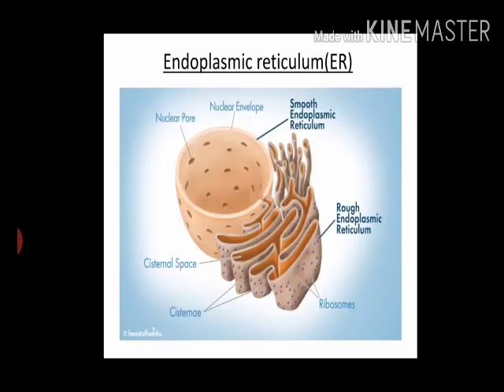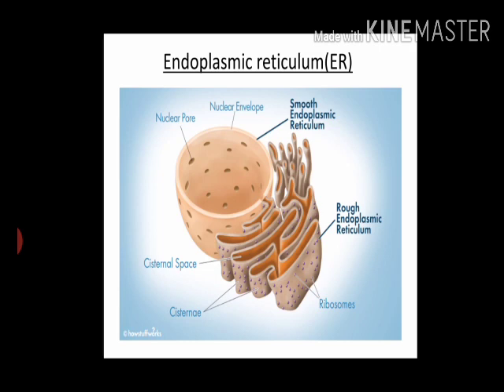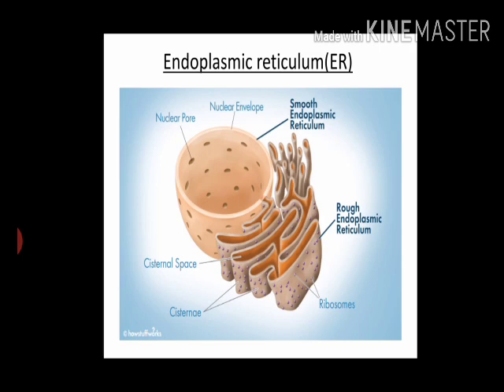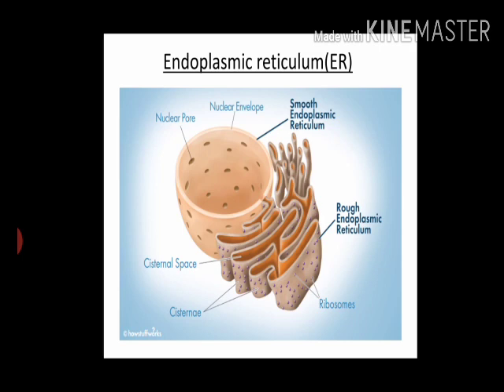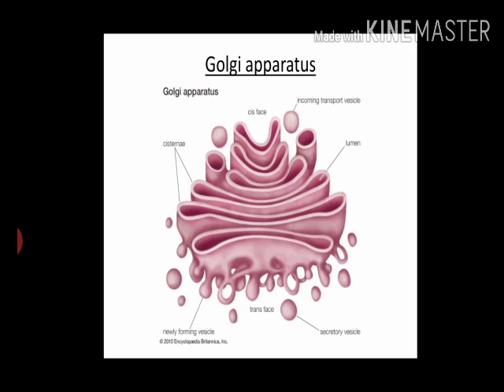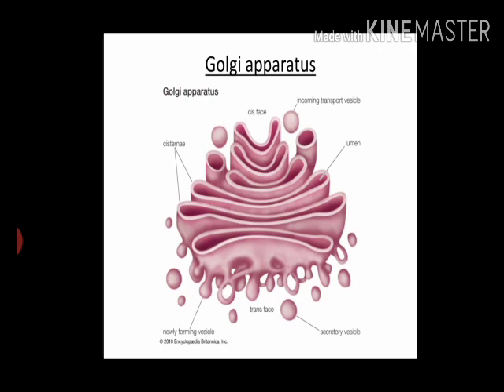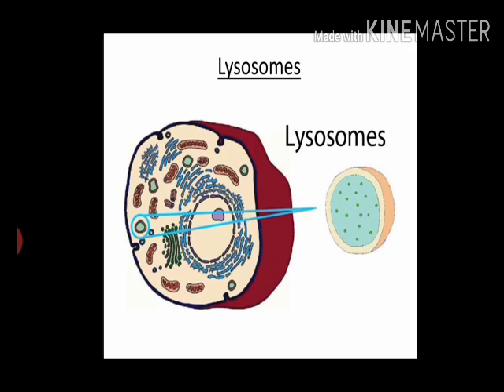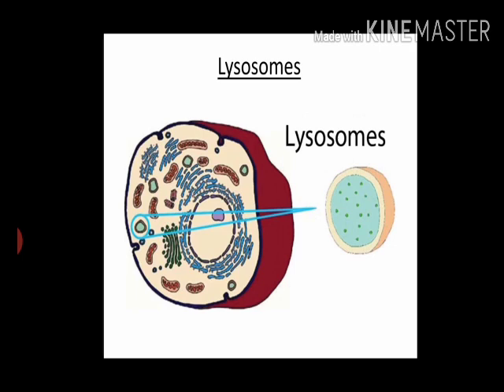Grade 9 CBSE Science:Fundamental unit of life